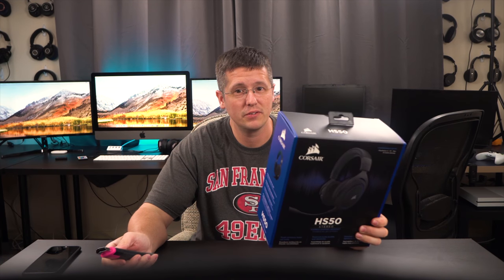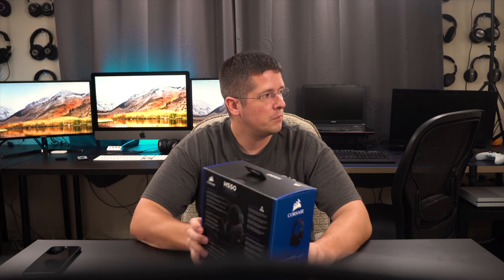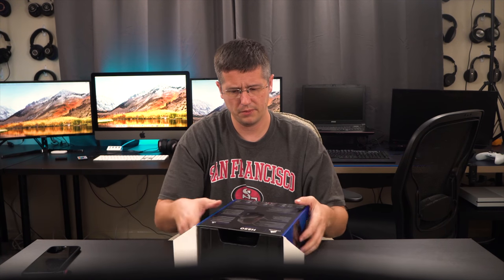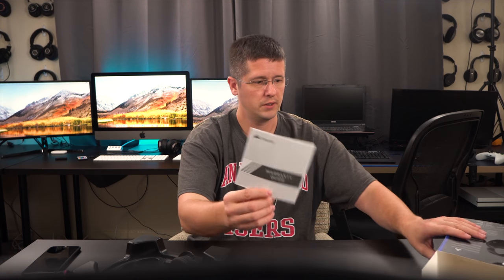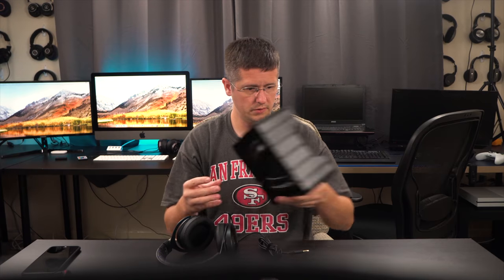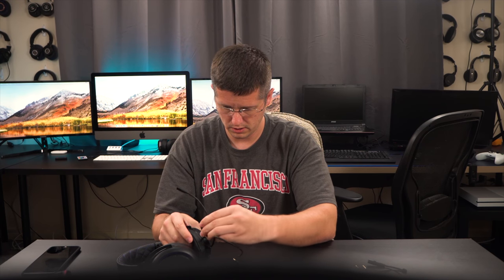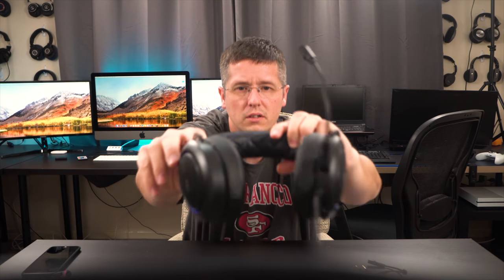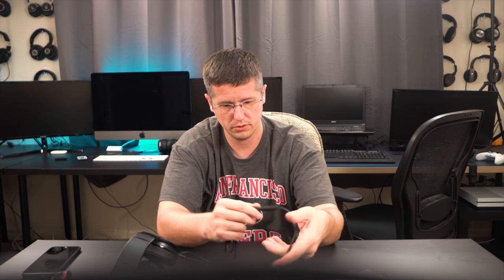Best Budget Gaming Headset: Corsair HS50